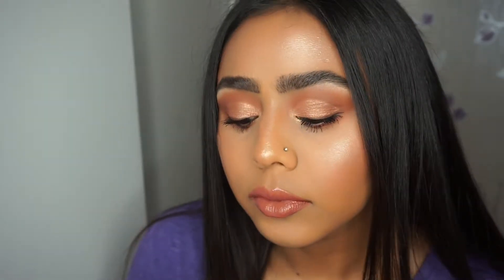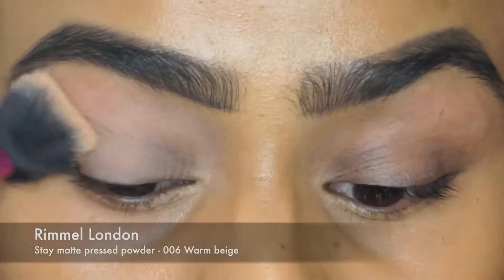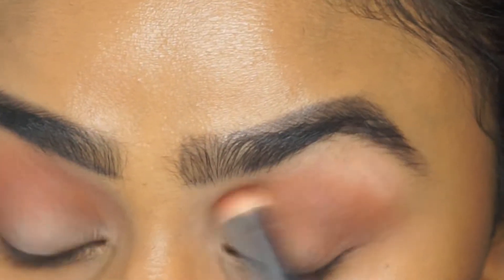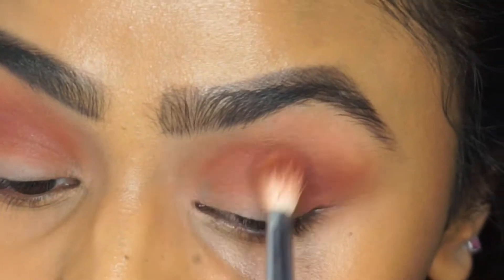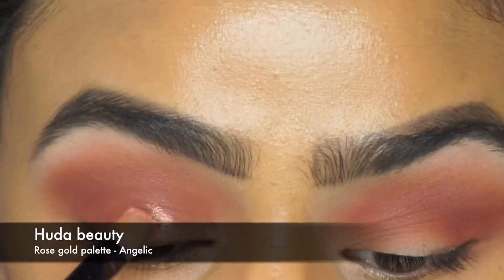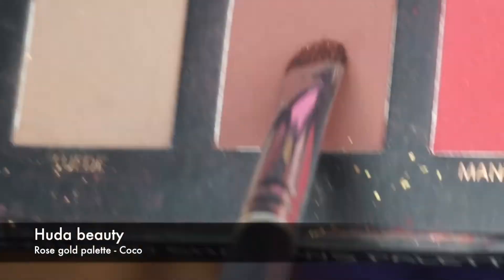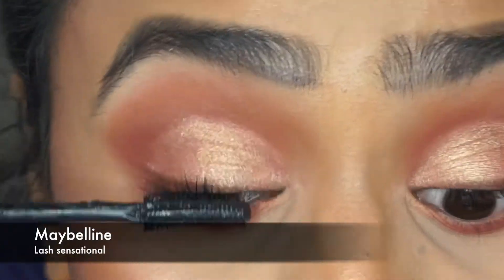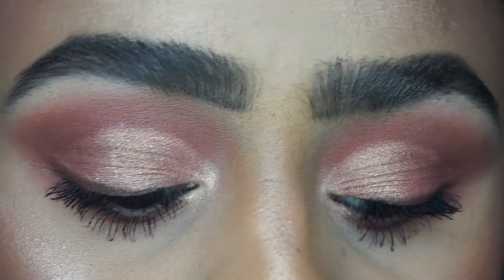Current easy eye makeup using Huda beauty palette | Rubi Rahman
Hello everybody!! 😁 in this tutorial I'll show you how I do my current everyday eye makeup using Huda beauty rose gold palette. This has been my go to look if I want to look glam 😝 I hope you enjoy watching this video. If you do then give it a massive thumbs up!!

See you pretties soon 😘😘

PRODUCTS USED
HUDA BEAUTY| rose gold palette - sandalwood, henna, bae, moon dust, angelic and coco

LIPS
JEFFREESTAR COSMETICS| Velour liquid lipstick in velour
HUDA BEAUTY| lip strobe in shameless